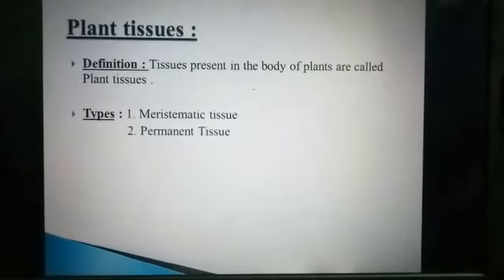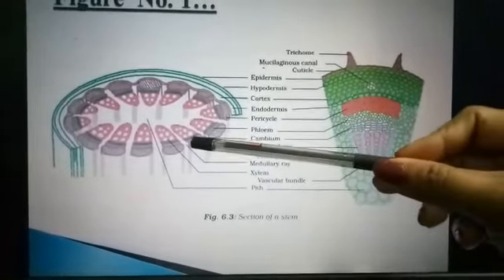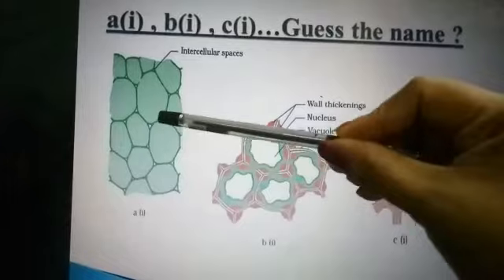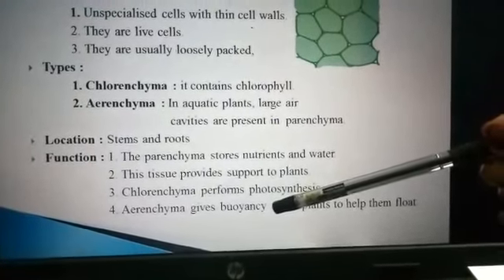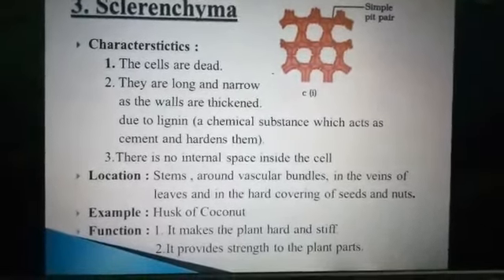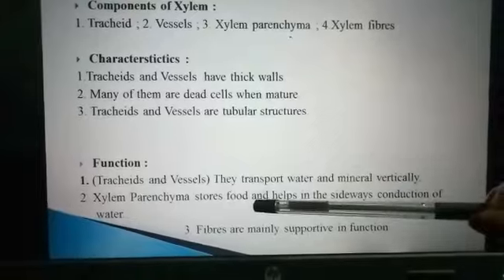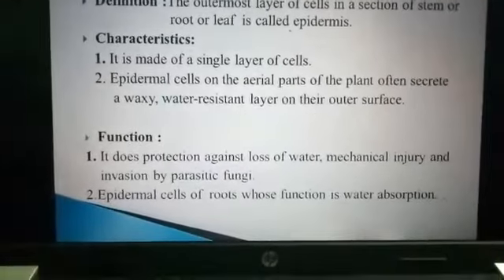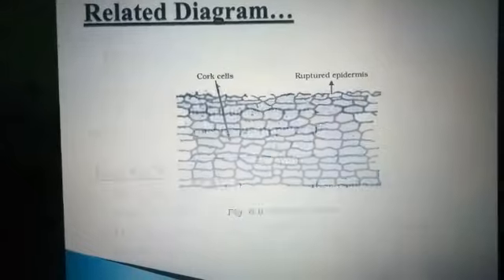Class 9th | Science | Chapter 6 : Tissues | #2 | By Archana Mam